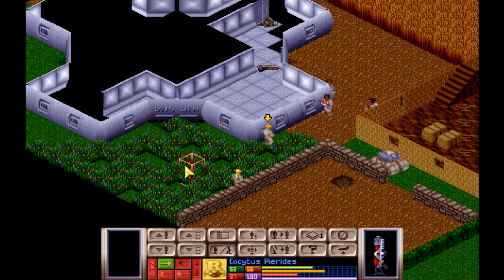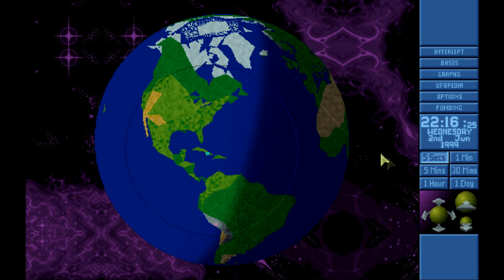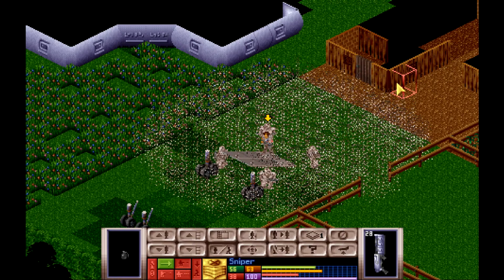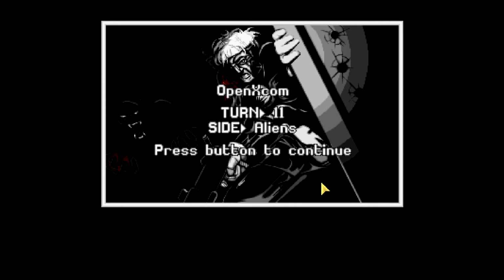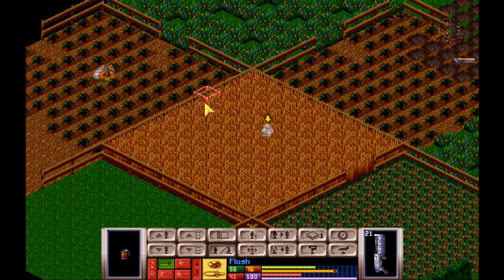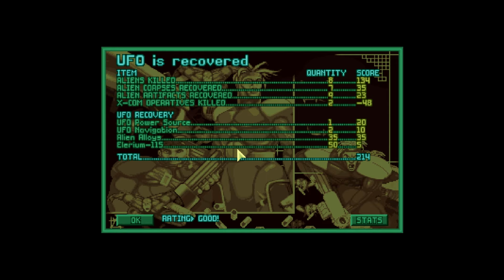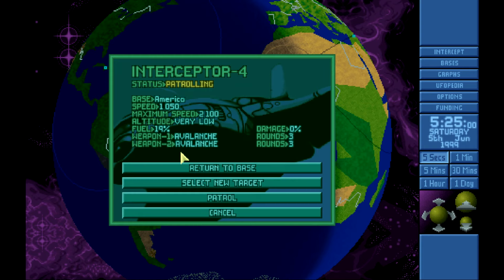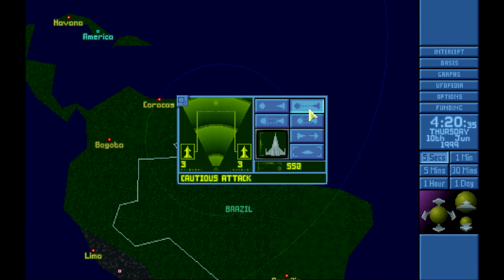UFO: Enemy Unknown (OpenXcom) - Damn Snakemen! - Part 15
Hello and welcome to my UFO: Enemy Unknown series. I am playing it with the OpenXcom remake.

I am starting to suspect that the snakemen are hackers. I mean it strongly feels like they can see thru walls. They don't come out from the UFO until one of my soldiers are exposed. I sure of it... Maybe I just need to be more careful!

UFO: Enemy Unknown in Wikipedia:

"UFO: Enemy Unknown (marketed as X-COM: UFO Defense in North America) is a science fiction strategy video game developed by Mythos Games and MicroProse. It was published by MicroProse in 1994 for MS-DOS and Amiga computers and the Amiga CD32 console, and in 1995 for the PlayStation. Its European PlayStation release is titled X-COM: Enemy Unknown.

Originally planned by Julian Gollop as a sequel to Mythos Games' 1988 Laser Squad, the game mixes real-time management simulation with turn-based tactics. The player takes the role of commander of X-COM – an international paramilitary organization secretly defending Earth from an alien invasion. Through the game, the player is tasked with issuing orders to individual X-COM troops in a series of turn-based tactical missions. At strategic scale, the player directs the research and development of new technologies, builds and expands X-COM's bases, manages the organization's finances and personnel, and monitors and responds to UFO activity.

The game received strong reviews and was commercially successful, acquiring a cult following among strategy fans; several publications have listed UFO: Enemy Unknown as one of the best video games ever made, including IGN ranking it as the best PC game of all time in 2007. It was the first and best-received entry in the X-COM series and has directly inspired several similar games, including UFO: Alien Invasion, UFO: Extraterrestrials and Xenonauts. An official remake of the game, XCOM: Enemy Unknown, was created by Firaxis Games and published by 2K Games in 2012. Mythos Games' and Julian Gollop's own original spiritual successor project, The Dreamland Chronicles: Freedom Ridge, was cancelled in 2001 and later partially turned into UFO: Aftermath by another developer. Gollop's new X-COM spiritual successor project, Phoenix Point, is currently in development."